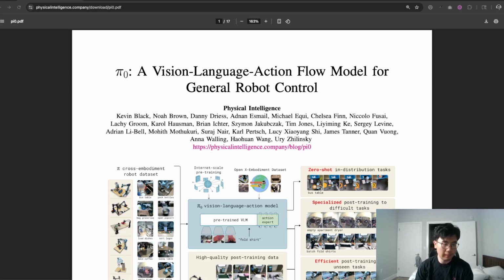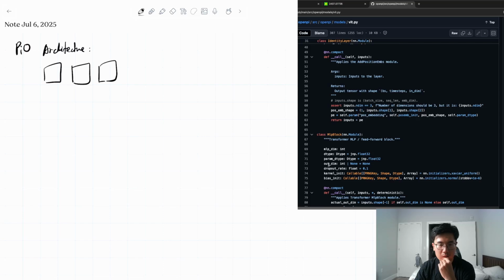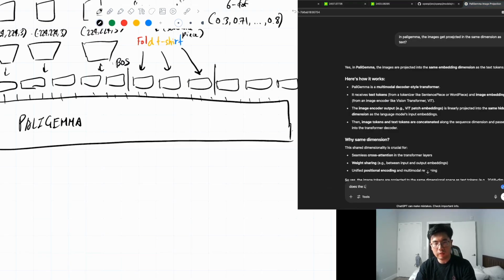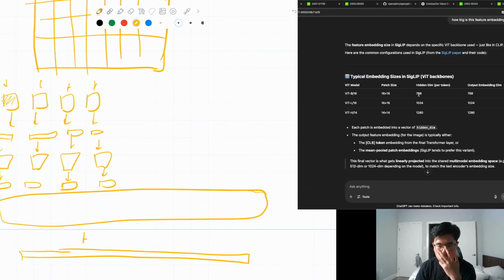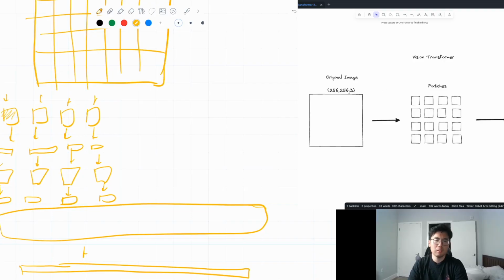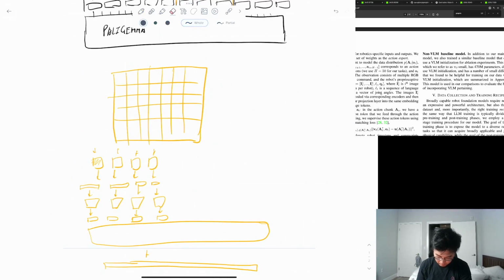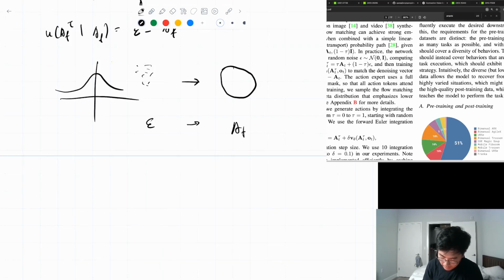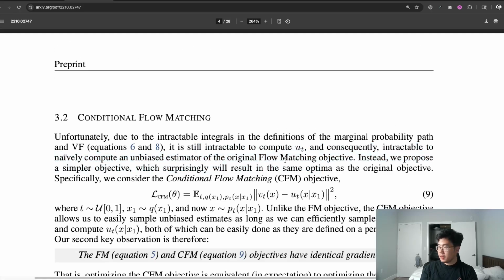2025-07-06 Studying Pi0 and Flow Matching